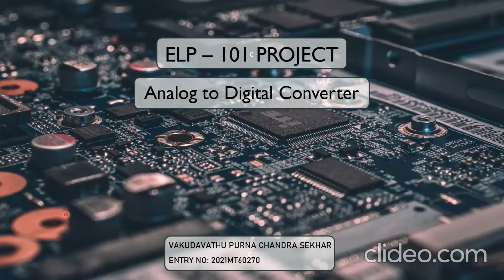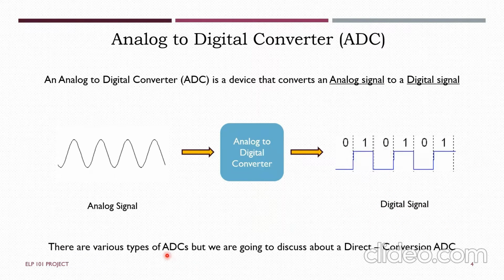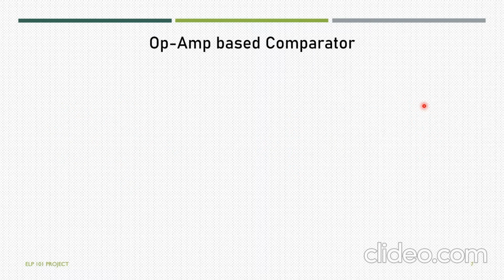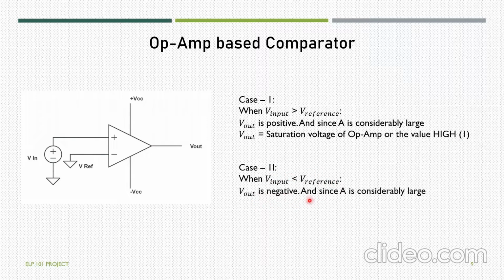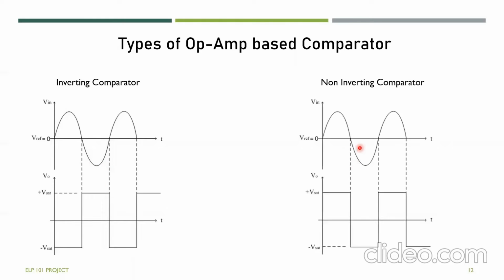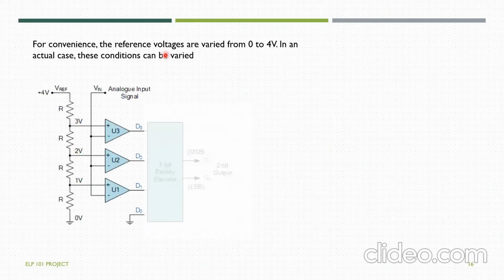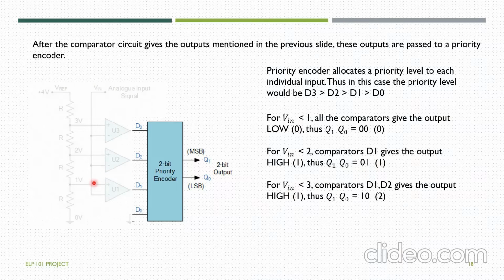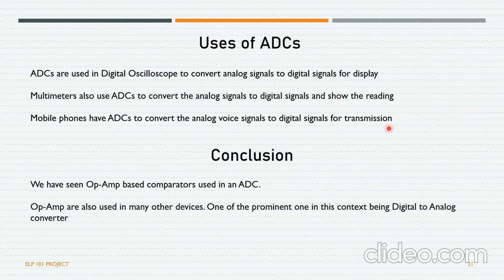2021MT60270 ELP 101 Project